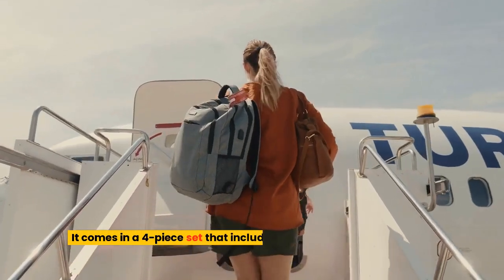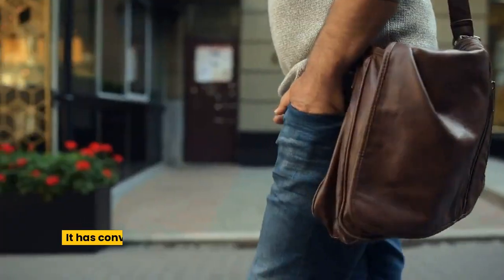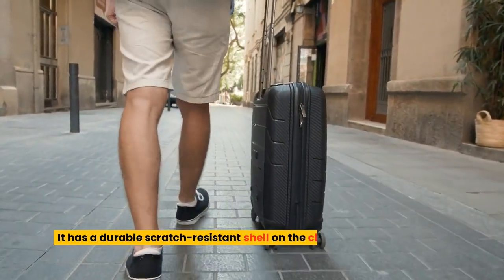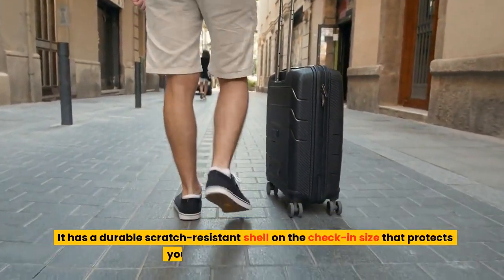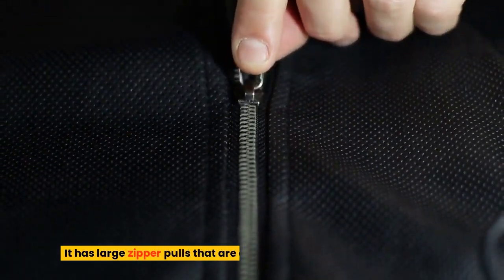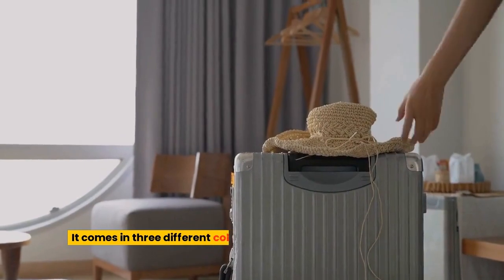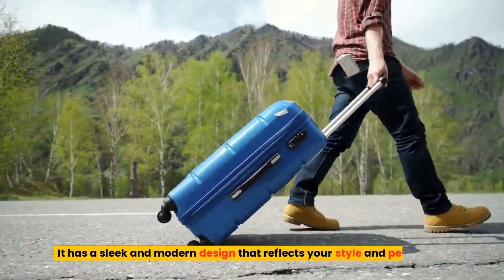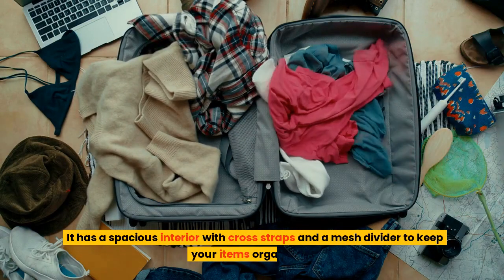American Tourister Luggage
Product Description:
It comes in a 4-piece set that includes a 20-inch spinner soft shell, a 24-inch hard shell, and two packing cubes.
It has convenient pockets in the carry-on size for easy access to your essentials.
It has a durable scratch-resistant shell on the check-in size that protects your belongings from damage.
Its stack-it strap allows the carry-on to sit atop the larger spinner for easy manoeuvrability.
It has wear-tested single wheels that deliver maximum stability and comfort while rolling.
It has large zipper pulls that are effortless for hands of all kinds.
It comes in three colours: classic blue, garden mint, and chilli pepper.
It has a sleek and modern design that reflects your style and personality.
It has a spacious interior with cross straps and a mesh divider to keep your items organized.
It has a push-button locking handle that adjusts to your preferred height.
It has a 10-year limited warranty that covers defects in materials and workmanship.

Follow Me Social Media Channel.

This Channel participates in the Amazon Services LLC Associates Program, an affiliate advertising program designed to provide a means for sites to earn advertising fees by advertising and linking to amazon.com.